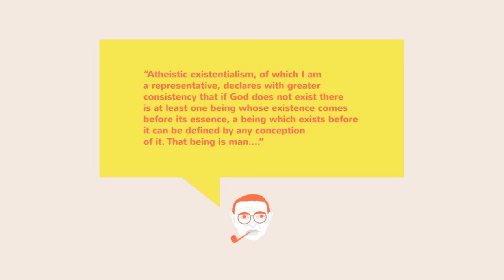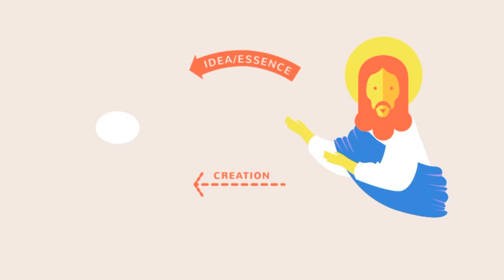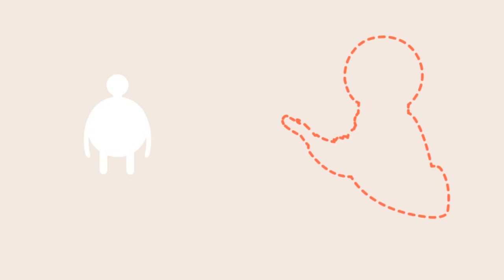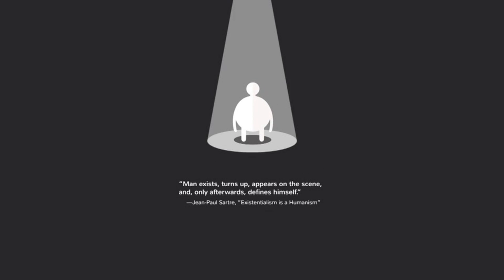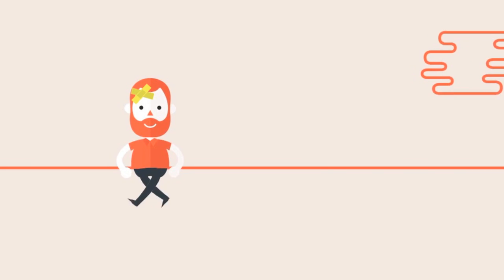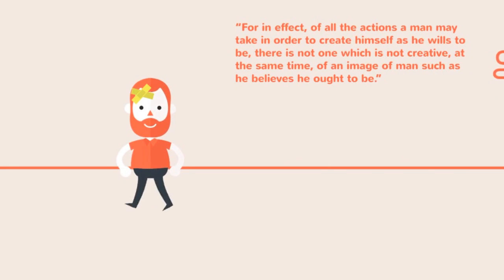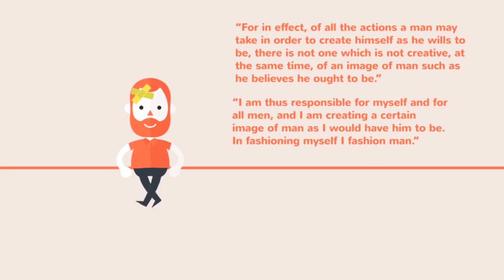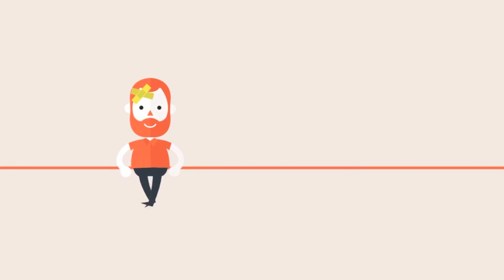Jean-Paul Sartre: Freedom and Responsibility